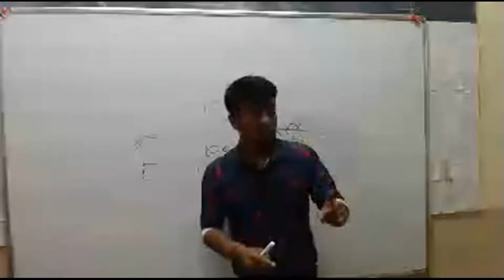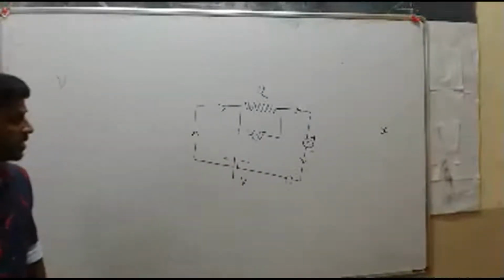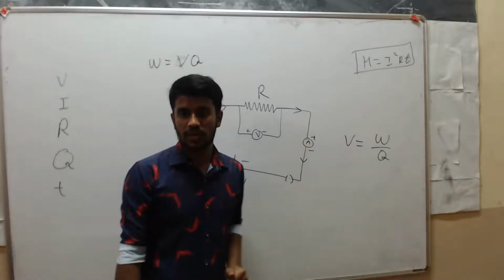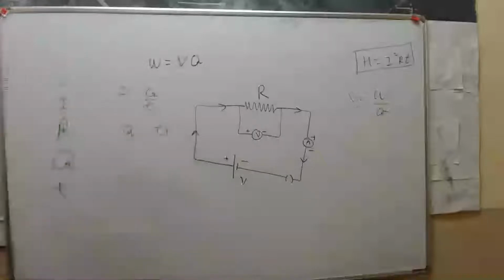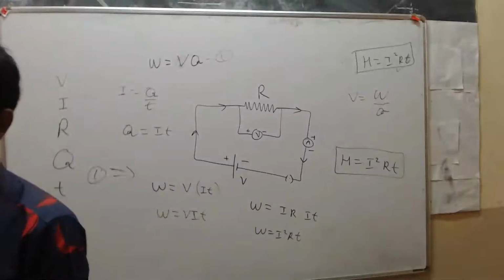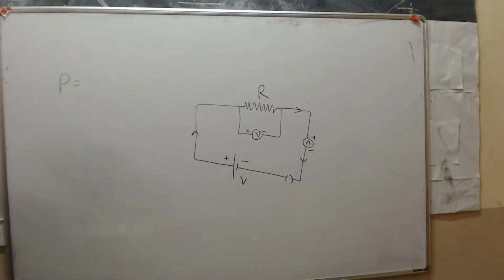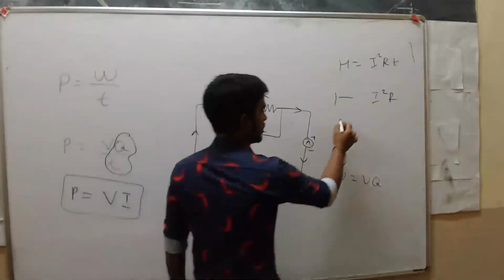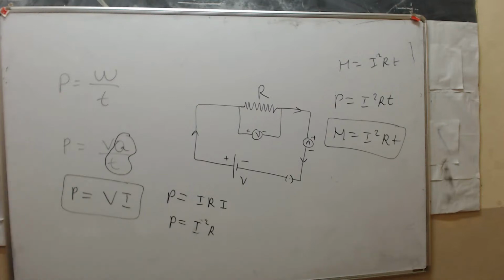SSLC SCIENCE # 15 ( ELECTRICITY )